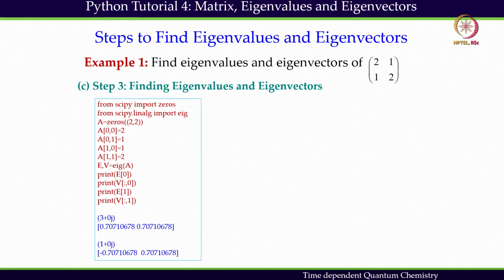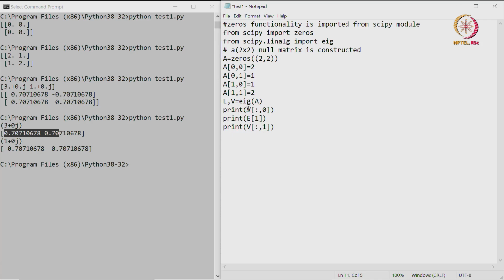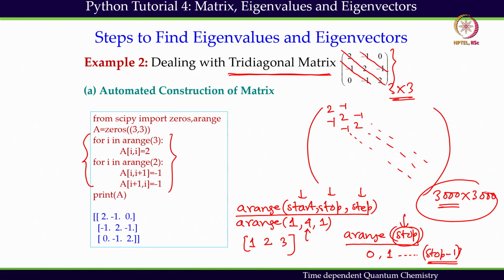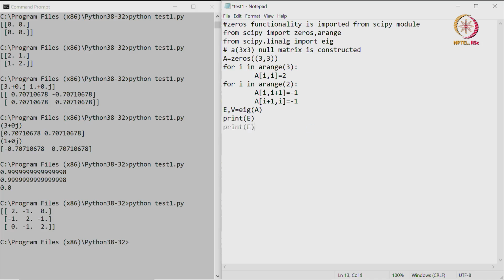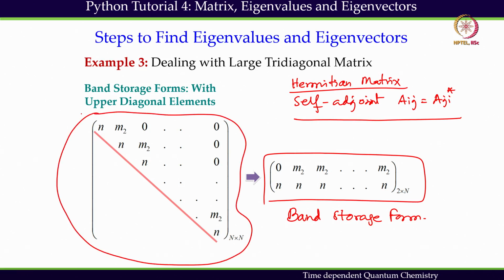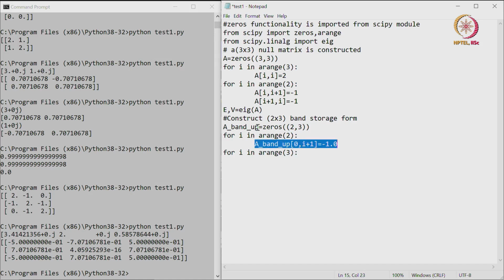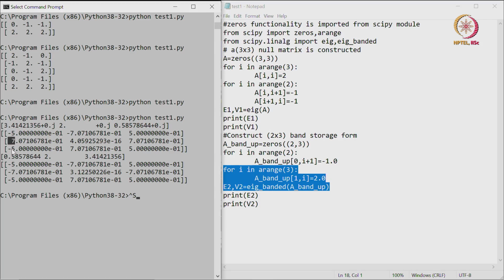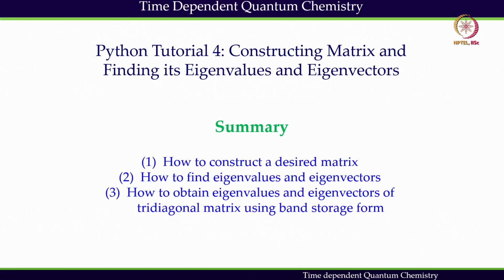Mod 04 Lec 31 Diagonalizing Tridiagonal Matrix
Diagonalizing Tridiagonal Matrix